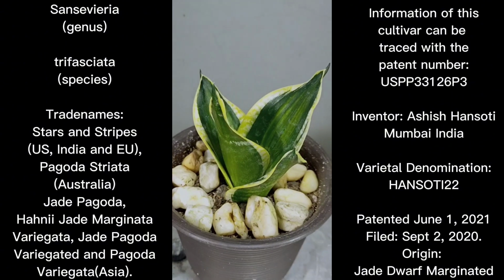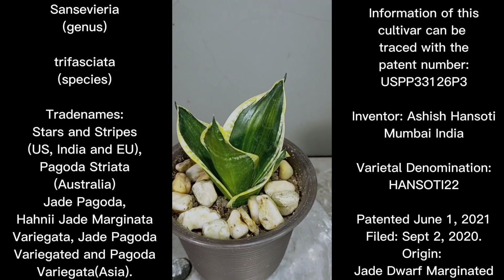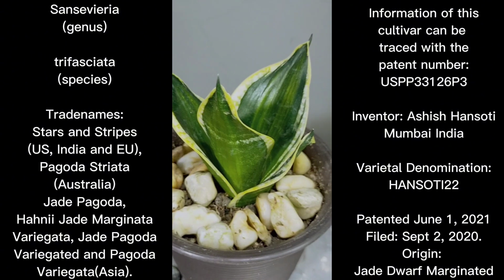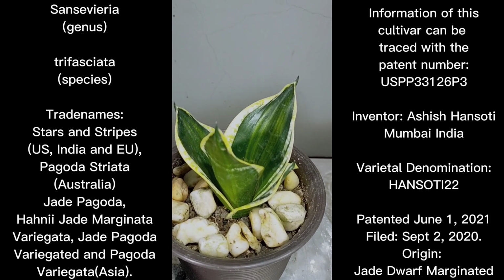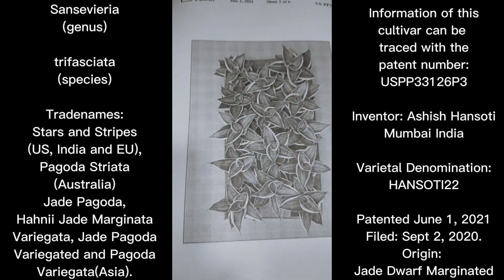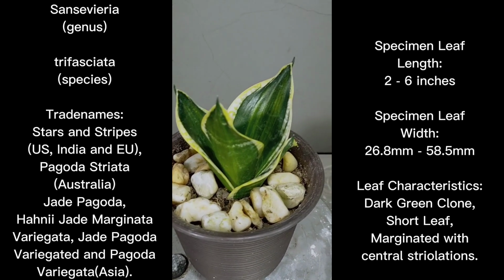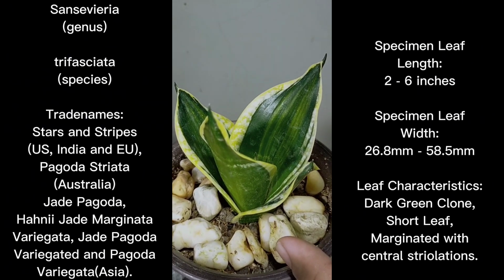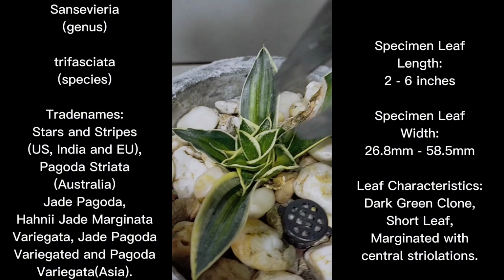Sansevieria trifasciata Stars and Stripes or Pagoda Striata ? What to call it?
Sansevieria trifasciata 'Hansoti22'
(proper way of writing)
species: trifasciata
cultivar: Hansoti22
Patent Number: US00PP33126P3
Other names: Stars and Stripes, Pagoda Striata, Jade Pagoda, Hahnii Jade Marginata Variegata, Jade Pagoda Variegated, Pagoda Variegata, Jade Dwarf Marginated Striata
variety: Short Leaf trifasciata
Leaf width: averagely 39mm to 56.5mm
Leaf height: 2 to 6 inches
Leaf tips: brittle, easily damaged when accidentally touched.
Leaf Pattern: Dark Green Clone, Marginated with Central Striolations
Variegations: Bright Yellow Margins plus Central Striolations